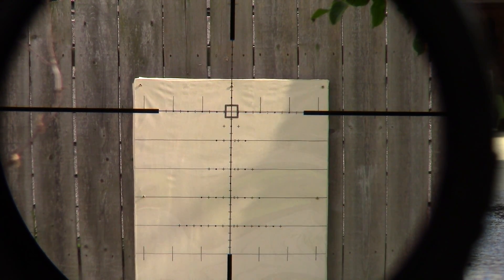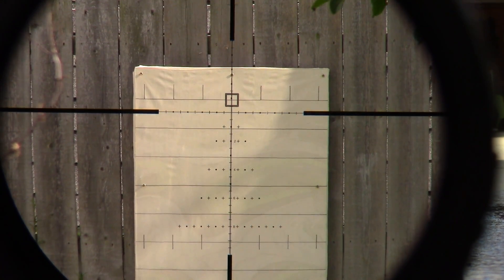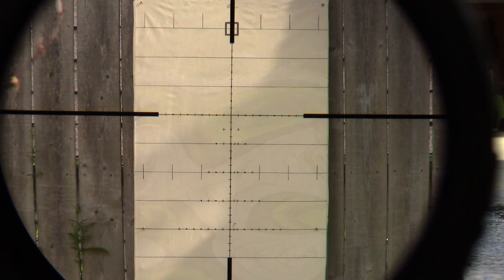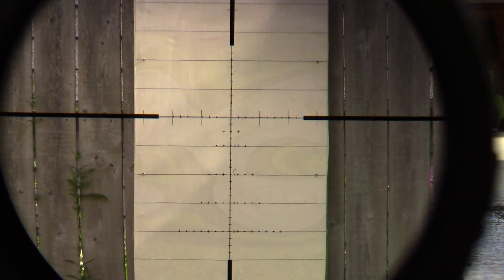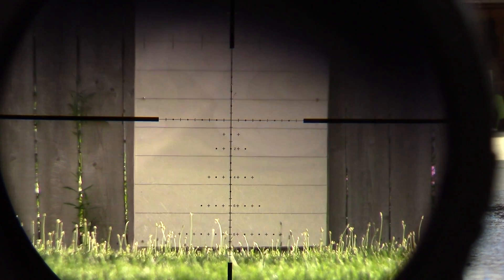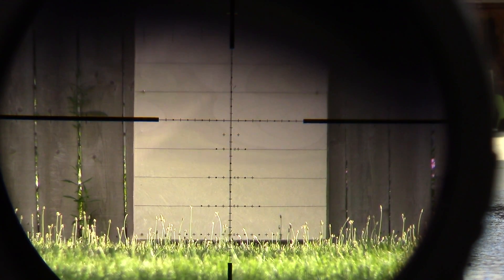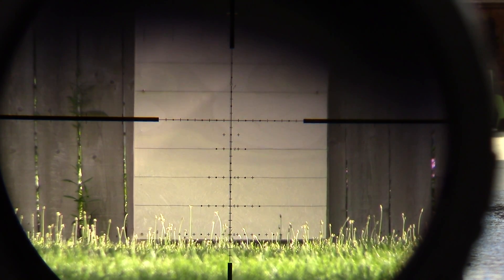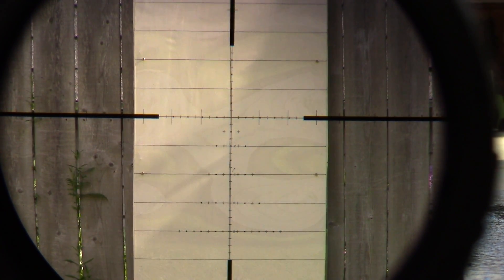TANGENT THETA 5-25P MECHANICAL TRACKING TEST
testing the tracking and functions on a tangent theta 5-25 scope with gen 2xr reticle.